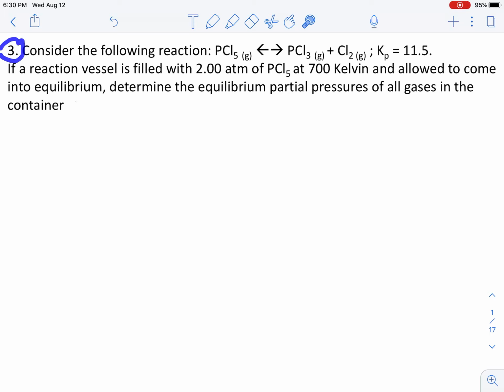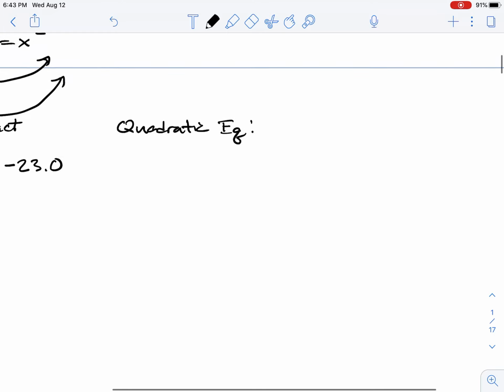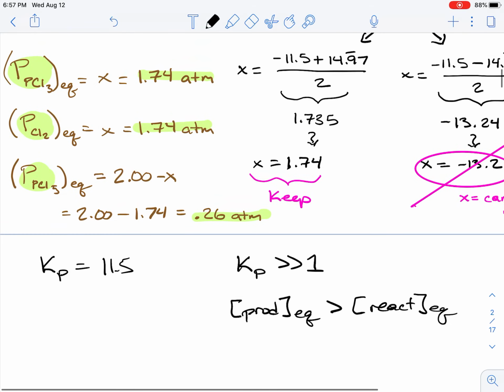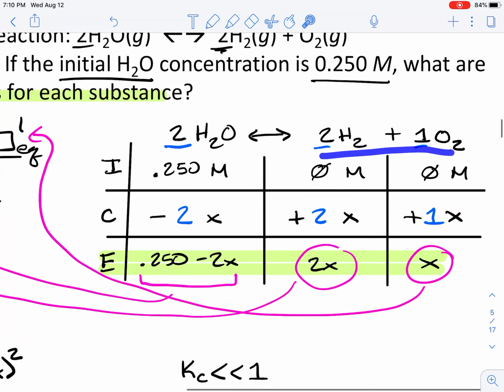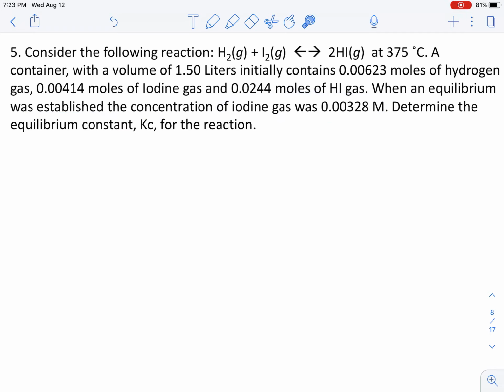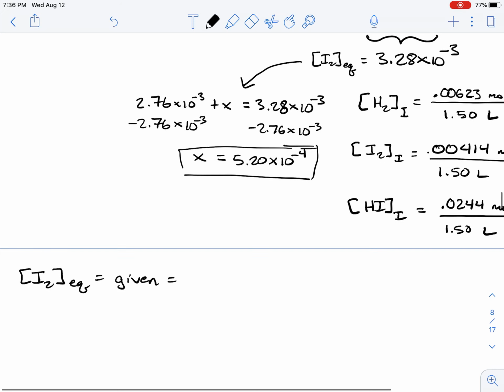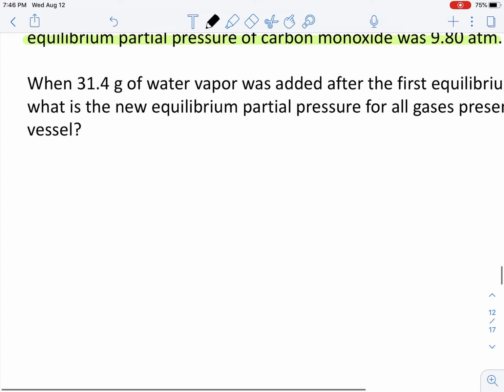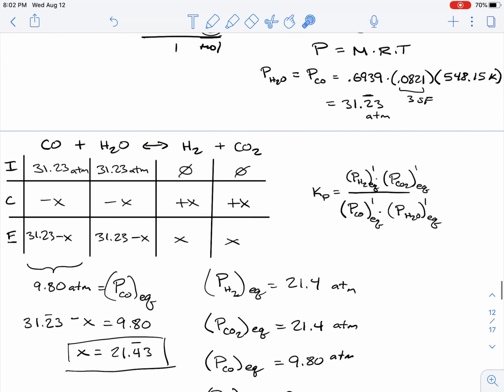Equilib 14: Applying ICE table to More Equilibrium Word Problems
This video covers how to solve more complex equilibrium word problems